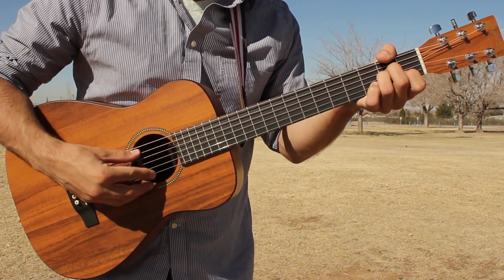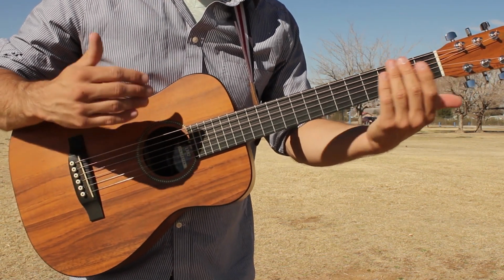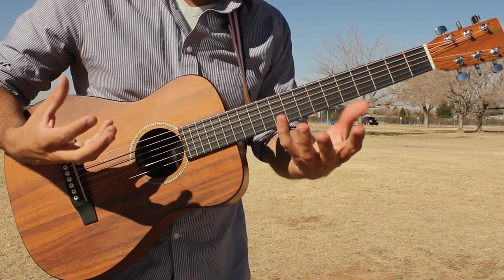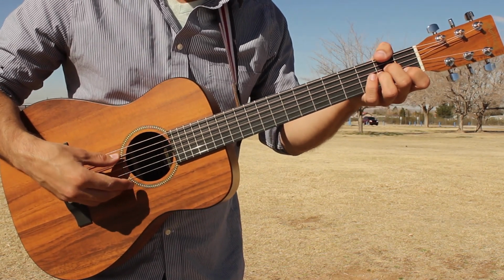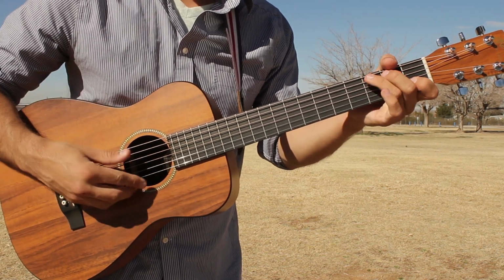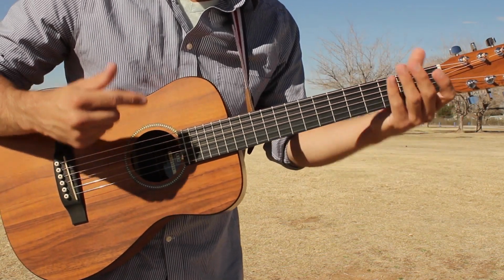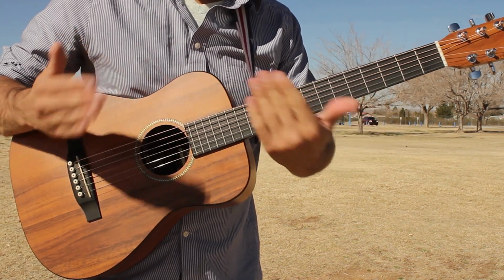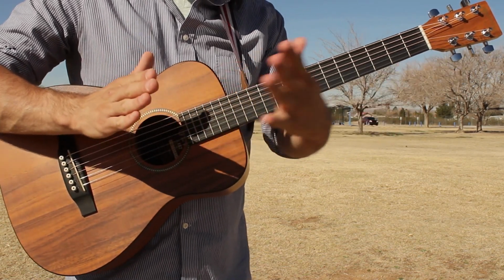Shawn Mendes - A Little Too Much (Part 2) (Guitar Lesson/Tutorial)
Here is Part 2 of my guitar lesson for "A Little Too Much" by Shawn Mendes. A link to the tabs is below.

★ Need to learn BARRE CHORDS?
★ Join the BARRE COURSE! Starting March 9

\\\SOCIAL STUFF\\\